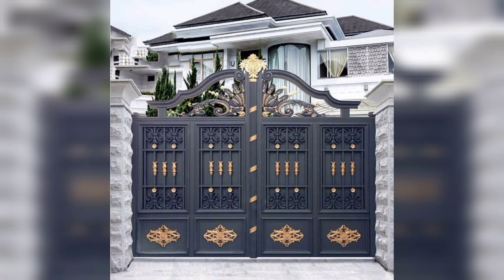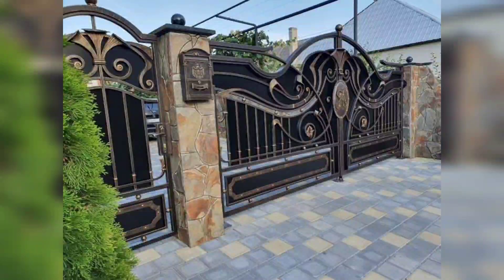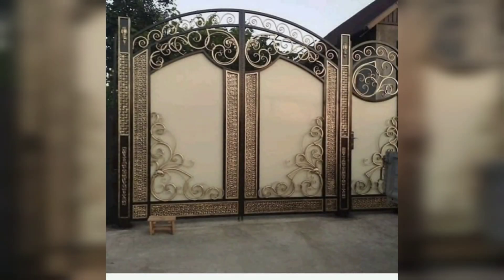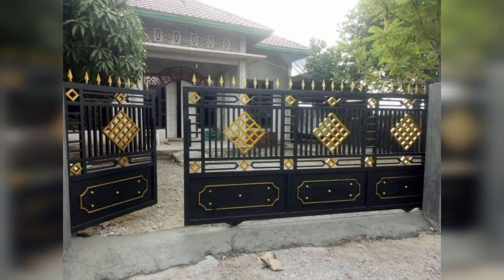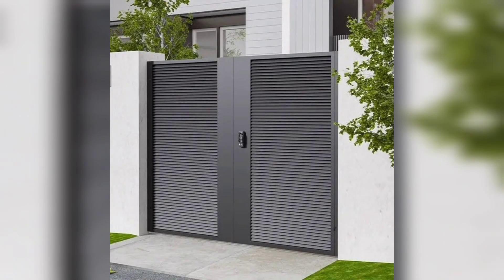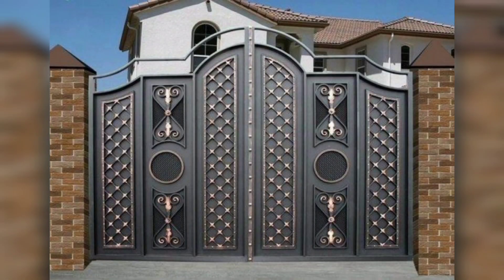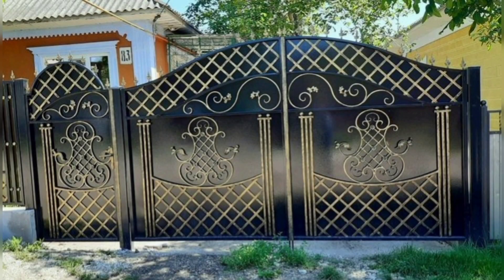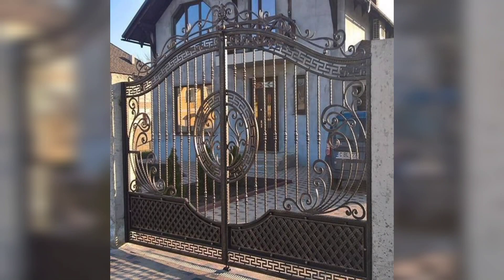Iron Main Gate Design Trends 2024 | Elevate Your Home's Exterior!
Discover the epitome of elegance with our latest video showcasing stunning iron main gate designs for your home. Elevate your home elevation and enhance the overall appeal of your house exterior with these unique and modern gate designs. Whether you're into classic or contemporary styles, our guide covers a range of options to complement any house design.

Explore the intricate details and durable materials that not only add security but also contribute to your home decoration. Transform your home's entrance with these carefully curated ideas, and take a step towards redefining your home design. Watch now to find the perfect iron main gate that seamlessly integrates style and functionality into your living space.